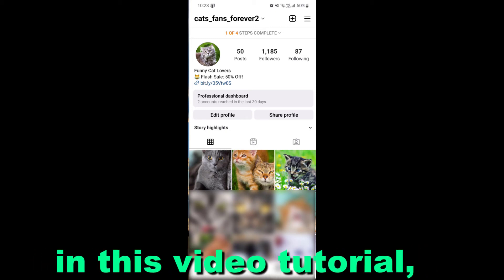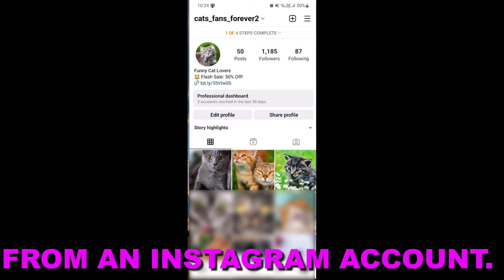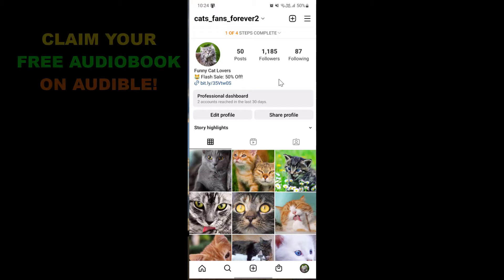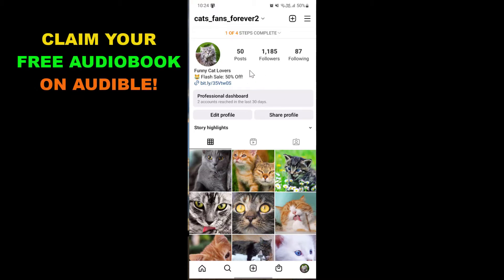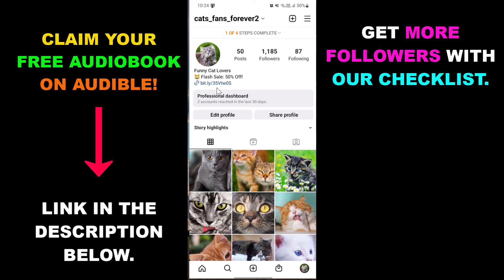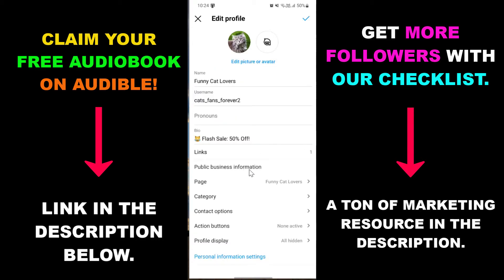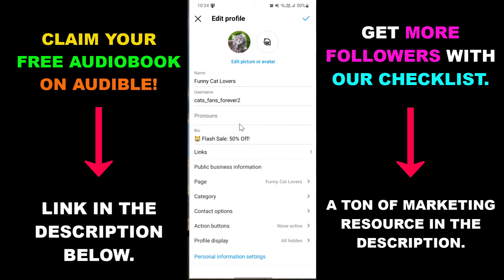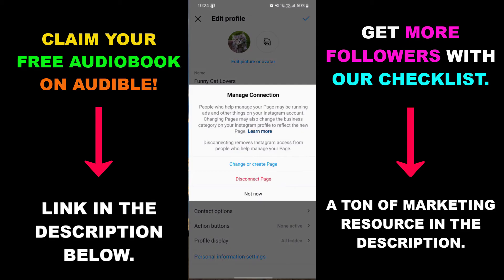How To Disconnect a Facebook Page From Instagram Account? [in 2025] (Unlink Facebook From Instagram)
. - Learn how to disconnect a Facebook page from an Instagram business account.

How to unlink an Instagram account from a Facebook page.